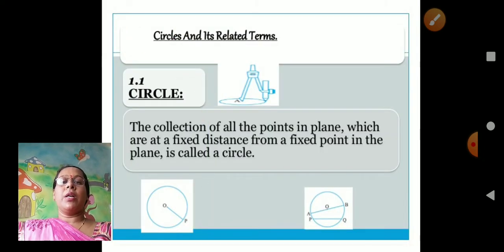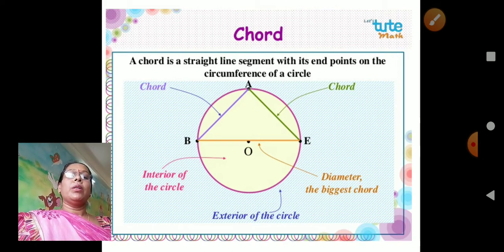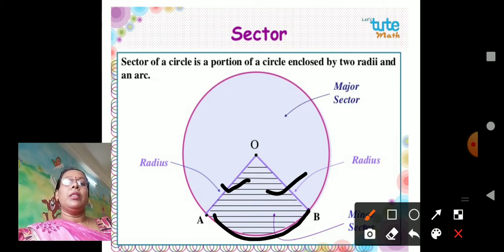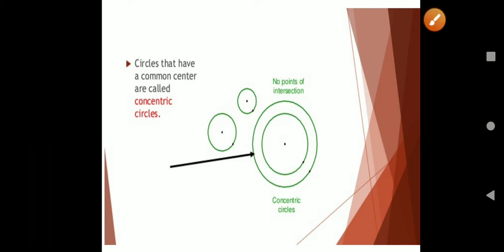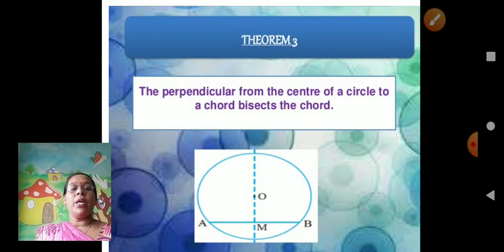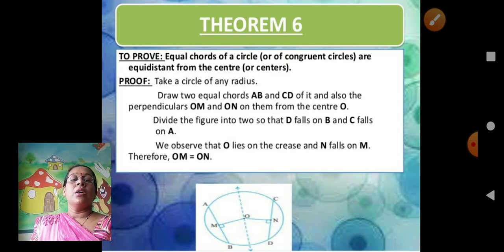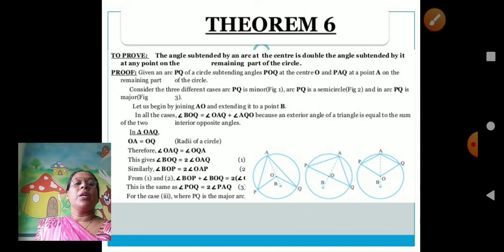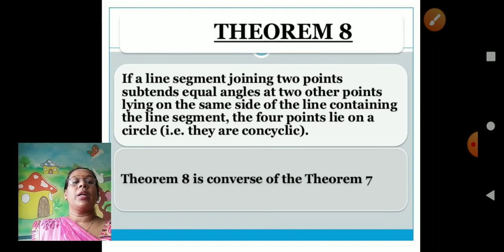Introduction to circle.Class.9th and 10th.By Sarika Baviskar.